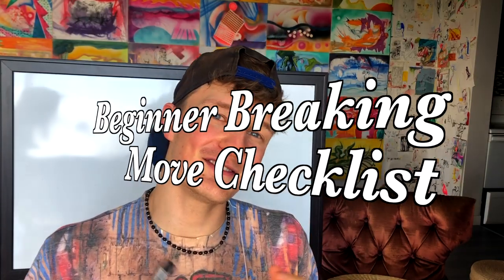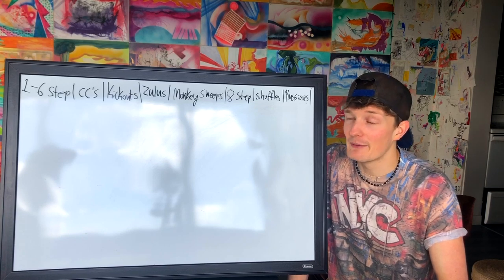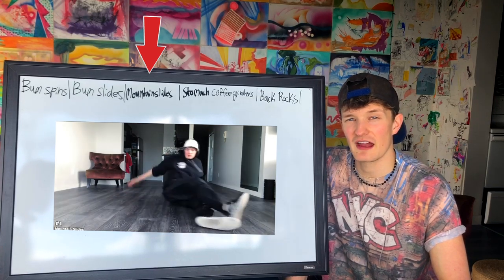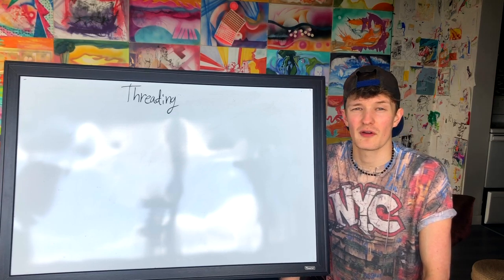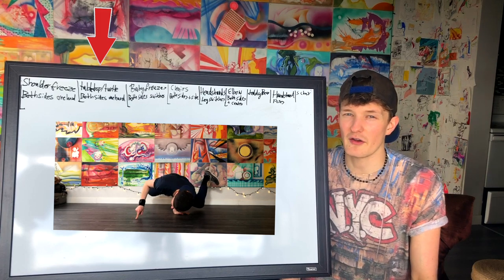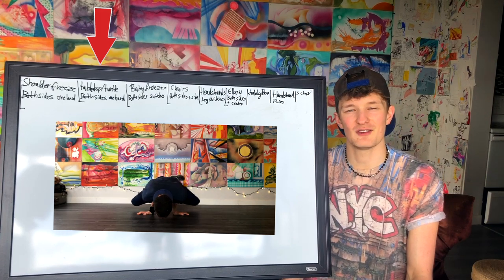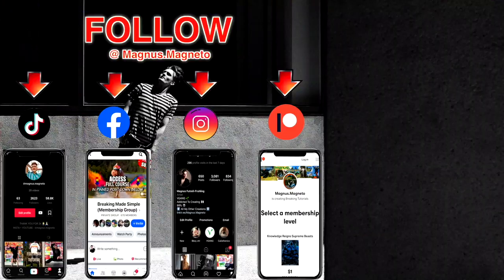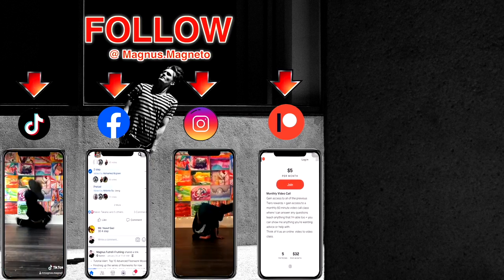Beginner Breaking Moves Check List | Full Move List Of Beginner Breakdance Fundamentals To Master.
Breaking Dance Move's Check List - For You To Master | Full Fundamental Moves List

In this Breaking Dance Tutorial for beginner Bboys + Bgirls you'll be learning My full fundamental list of breaking dance moves for every beginner to learn & master.
This is not just a Beginner Breaking Tutorial, but also a tutorial for anyone in any form of dance to learn How To Do Turtle Spins to add into their own dance/movement style from this Tutorial.